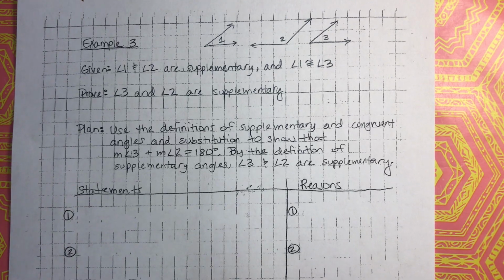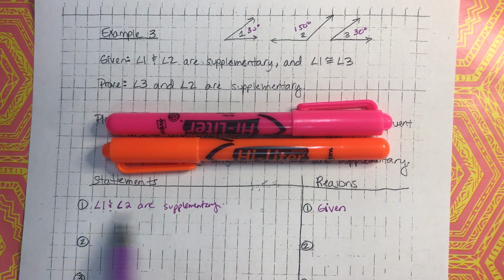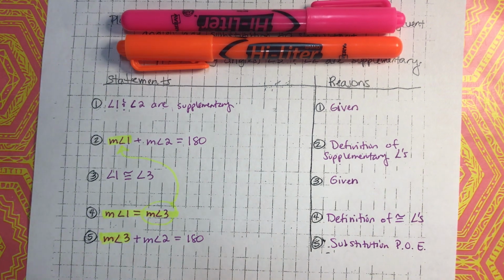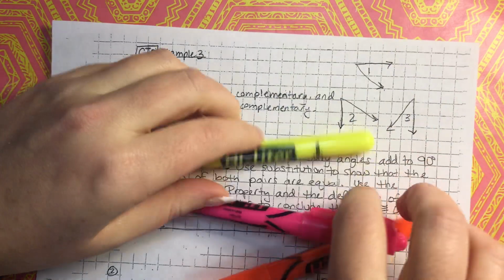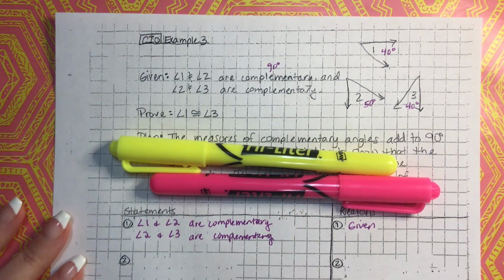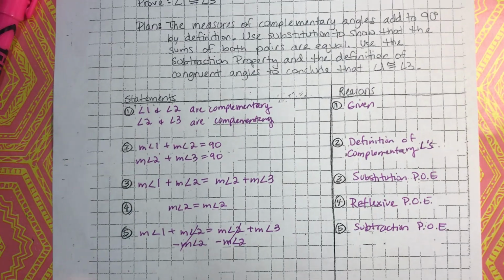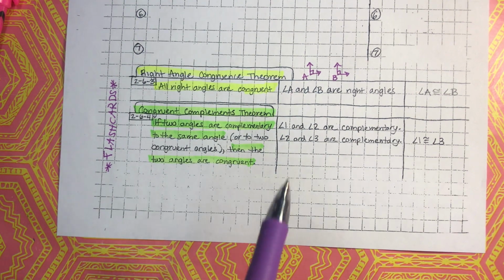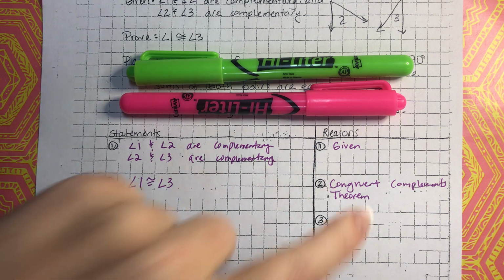Chapter 2.6 Writing a Two-Column Proof from a Plan Ex. 3